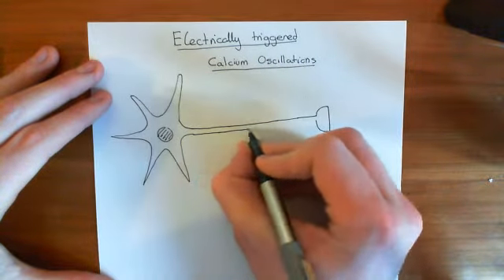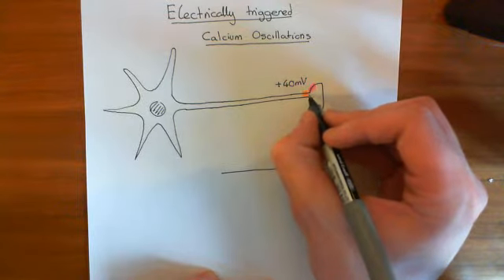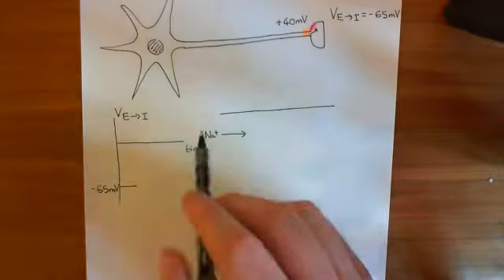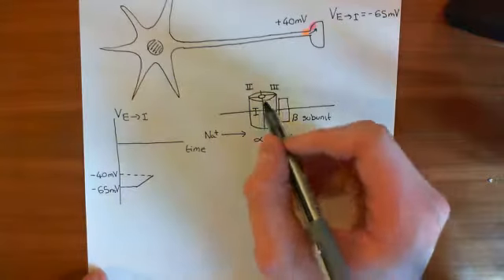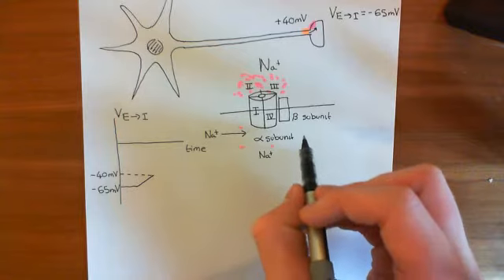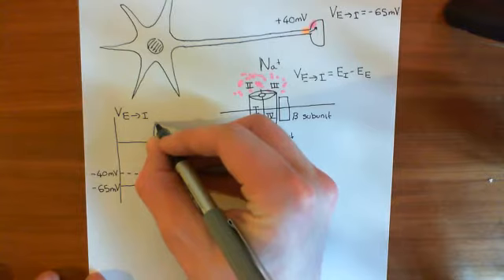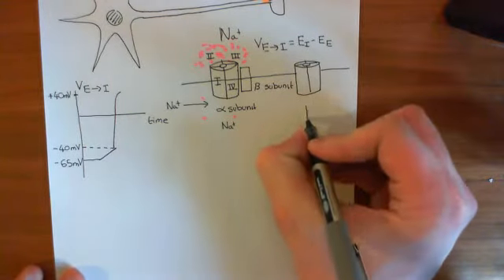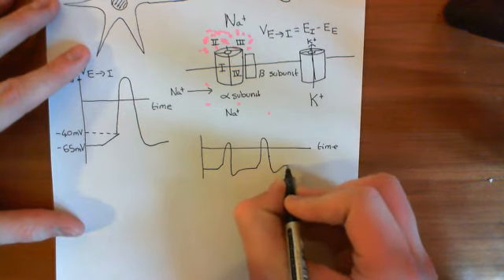Electrically Triggered Calcium Oscillations - Neurons Part 1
In this video we discuss a mechanism by which we can use oscillatory electrical activity across the membrane of neurons to create an oscillatory calcium level in the cytoplasm.